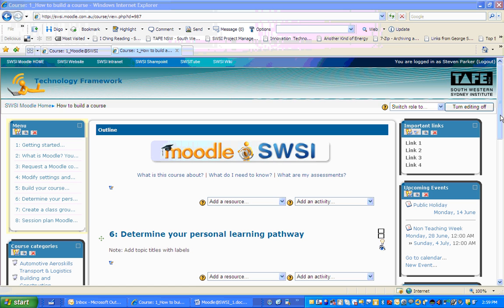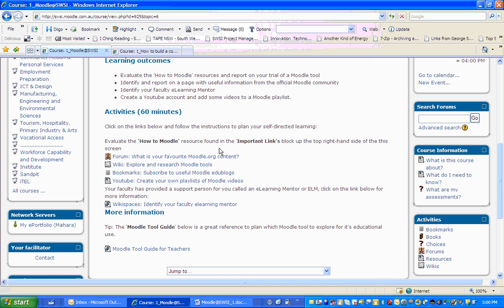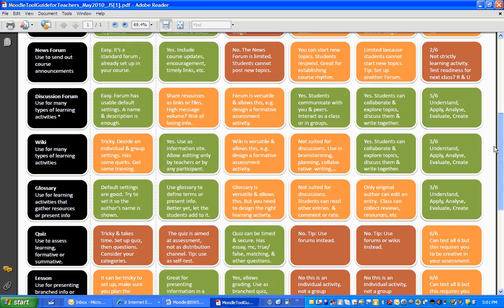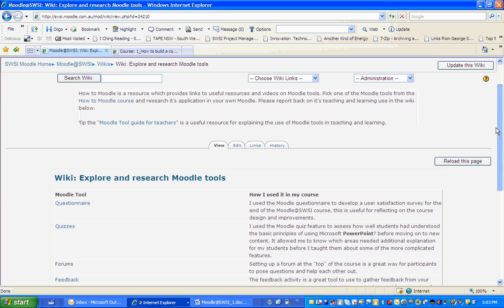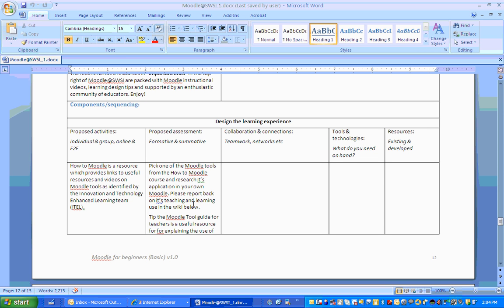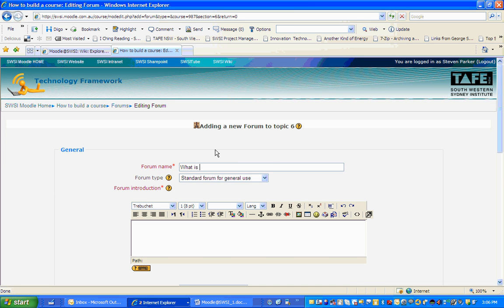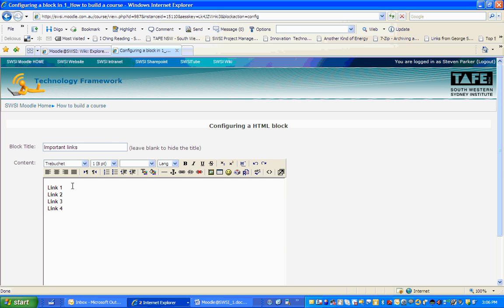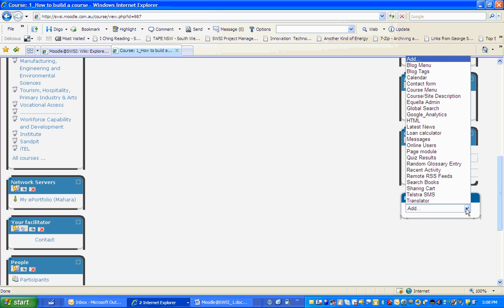6_resourcesActivitiesBlocks (Moodle 1.9)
Moodle@SWSI - How to build my course